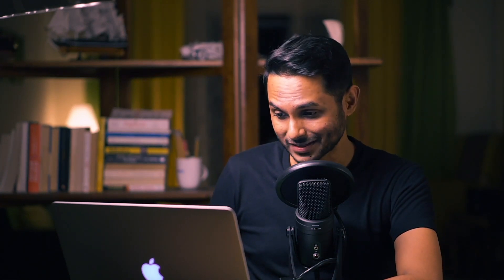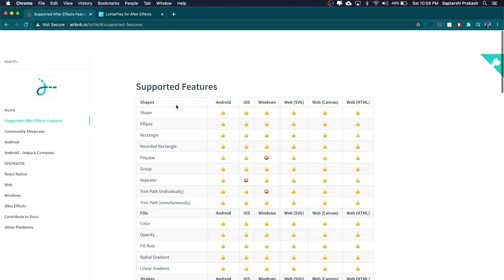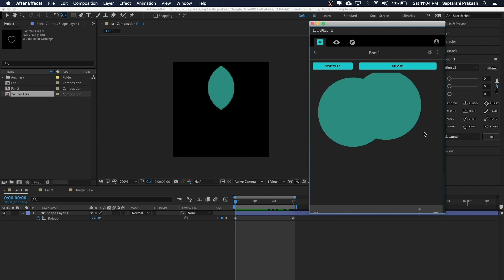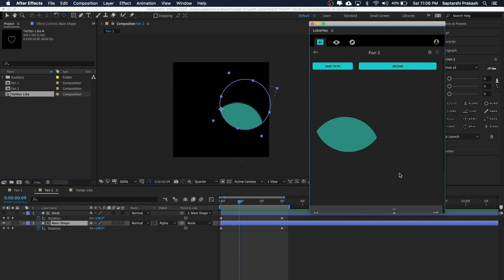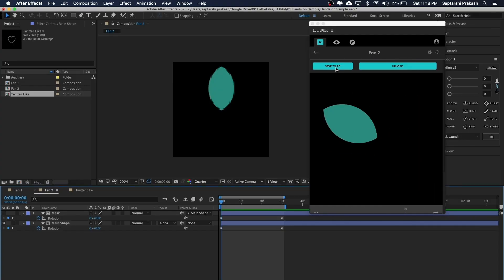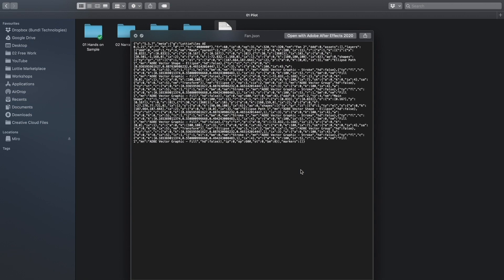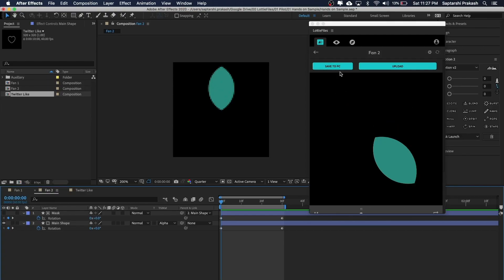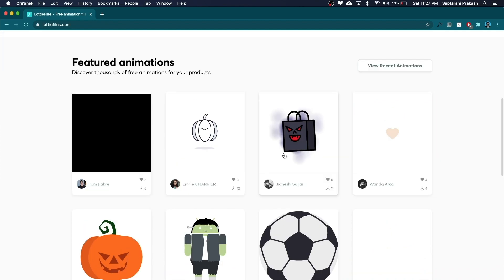#3 Export & hand off Lottie animations with LottieFiles for After Effects | Saptarshi's Guide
In this chapter, I'm going to show you how to export Lottie animations using the LottieFiles for After Effects extension, and how to make sure your animation works for both web and mobile platforms.

I'll also be showing you how you can easily handoff your animation to other stakeholders like a developer.

Make sure you've got the extension downloaded so you can follow along!